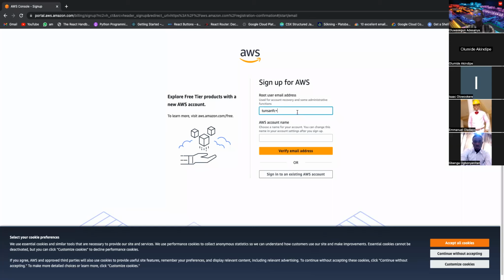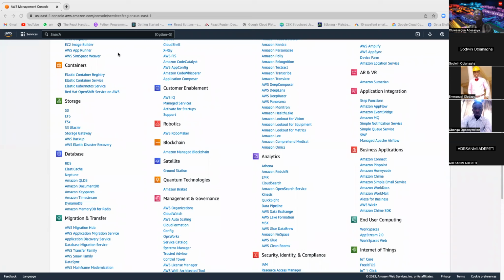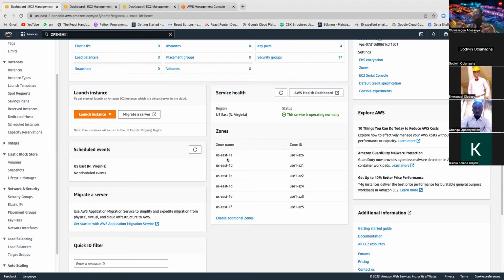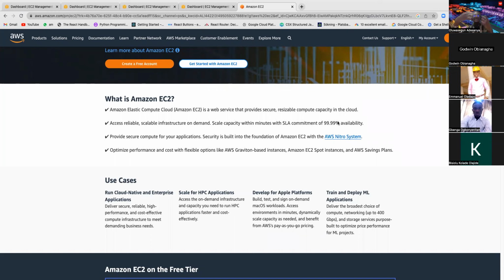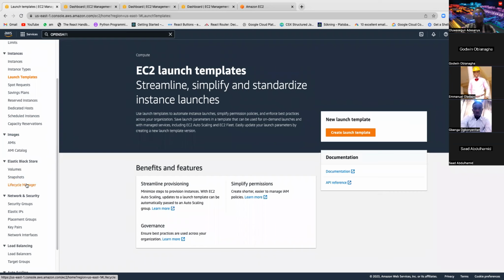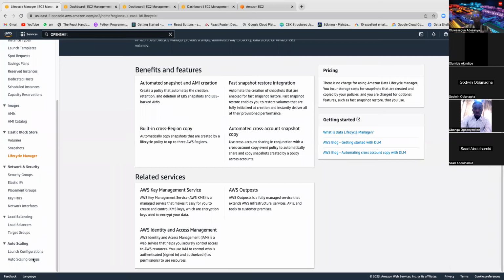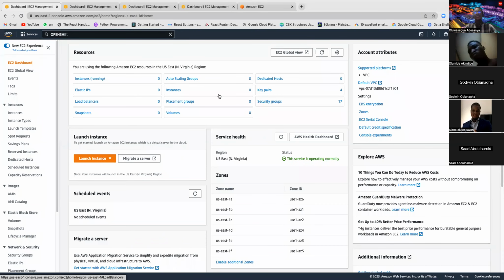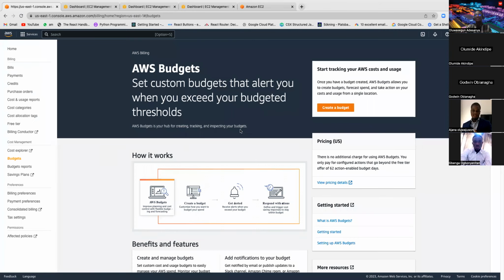Introduction to Cloud Computing Day 2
Day 2 of Introduction to Cloud Computing. We discuss about Aws